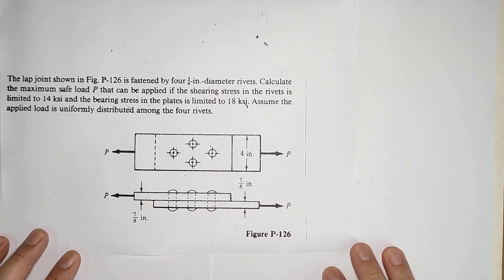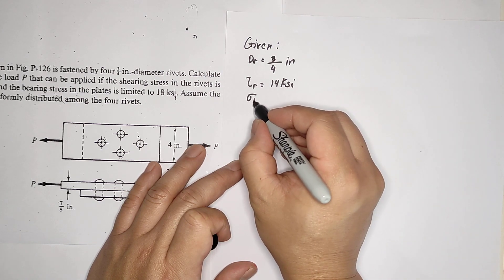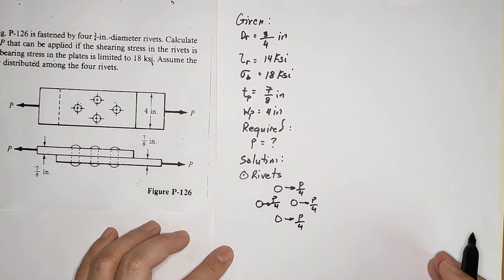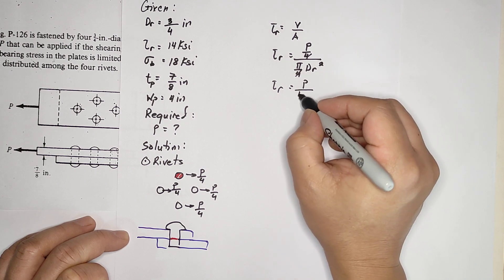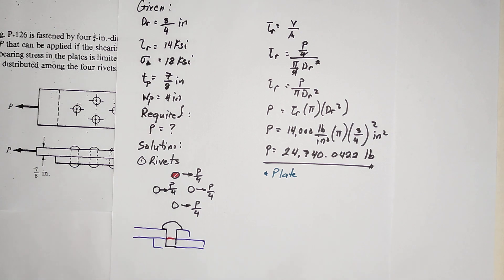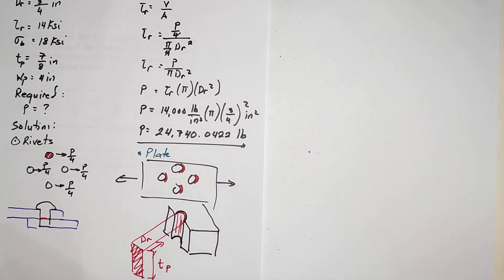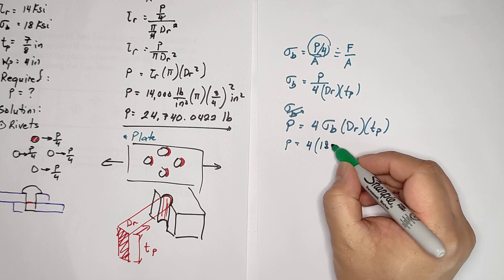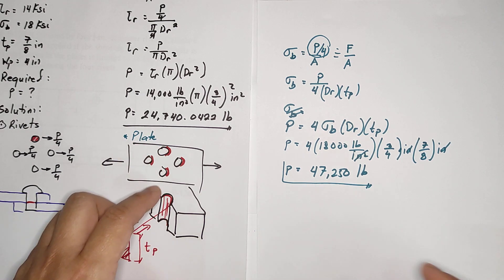Bearing and shear stress in lap joint joint problem 126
shearing stress in rivets and bearing stress in plate. computation of maximum load